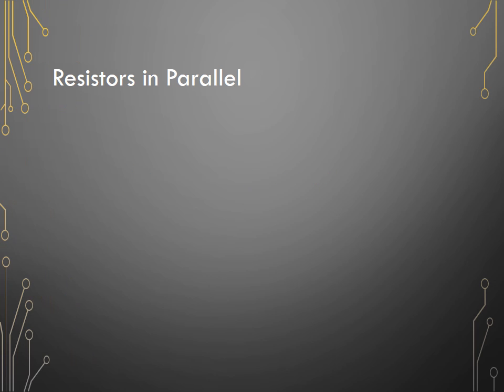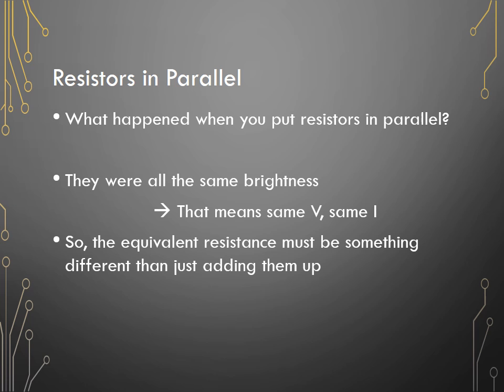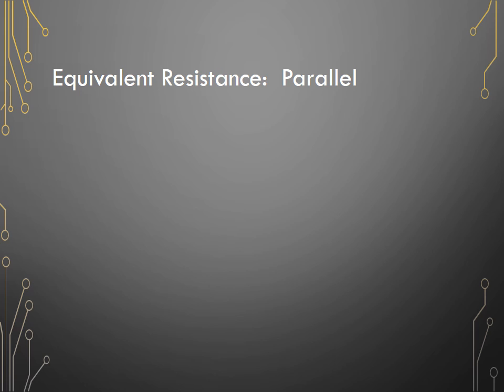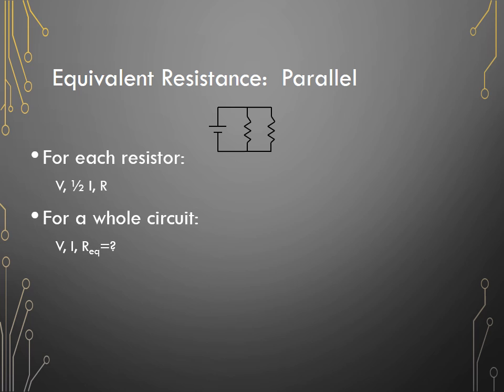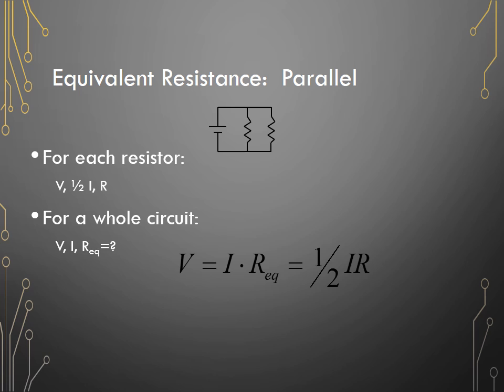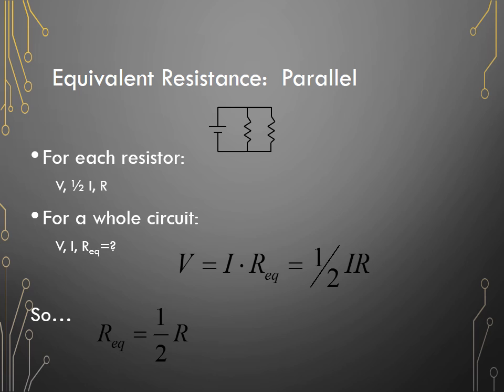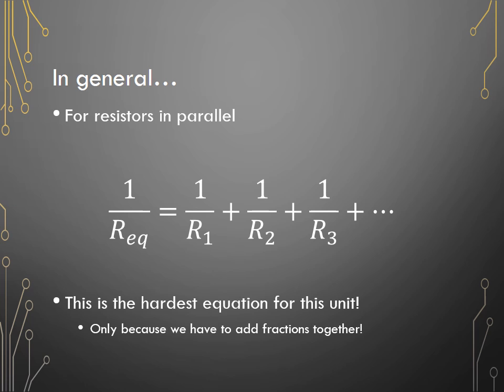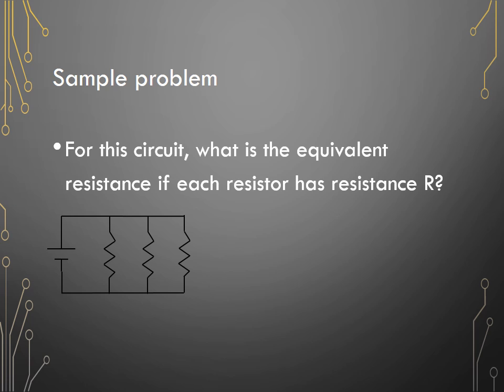Resistors in Parallel